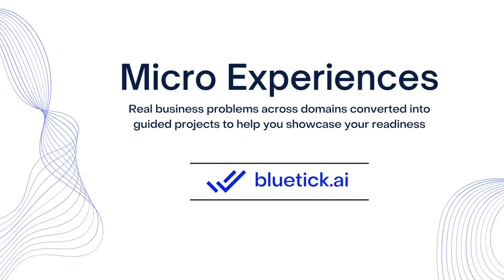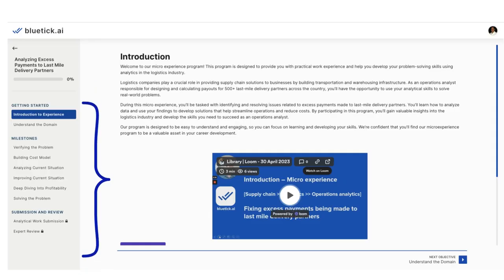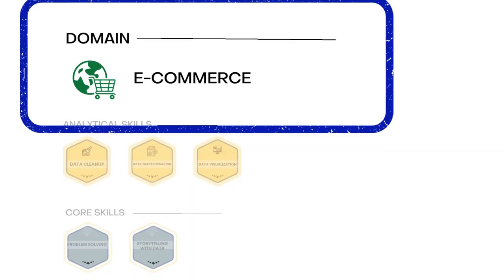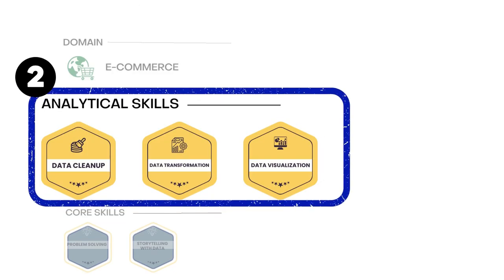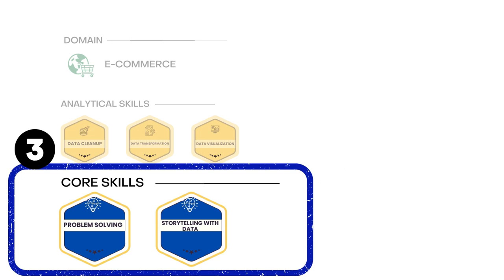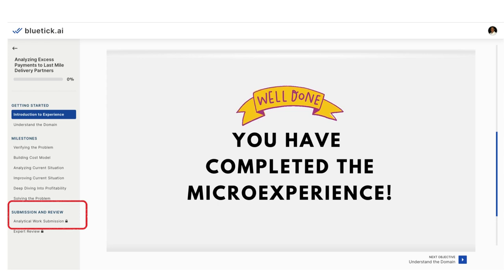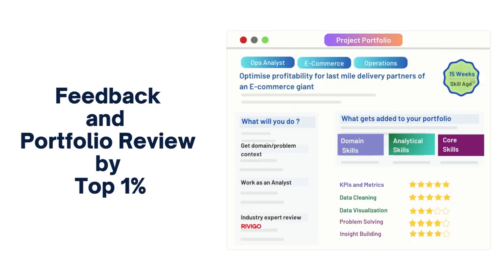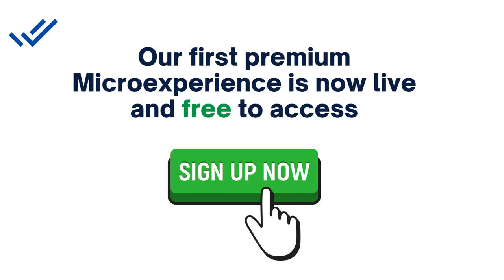Introduction to Micro Experiences | Bluetick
Don't miss an opportunity because you lack exposure!

Use Micro Experiences to solve real business problems and showcase your skills that prove your job readiness.